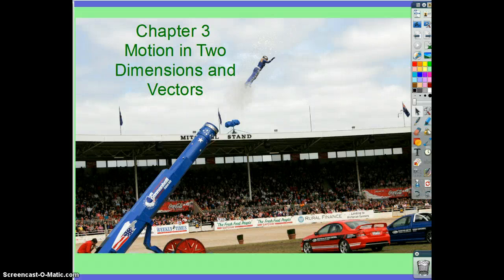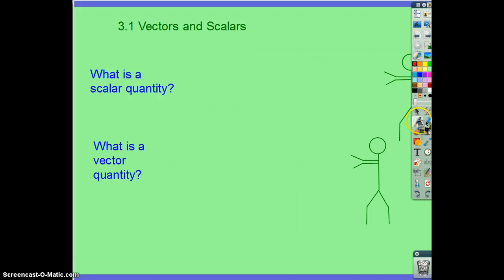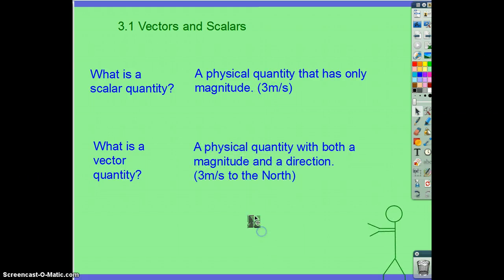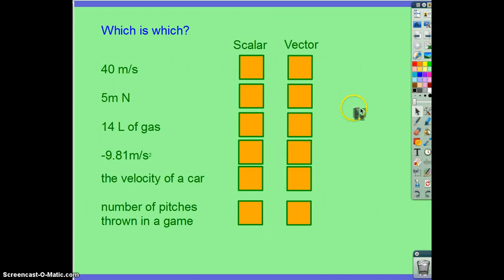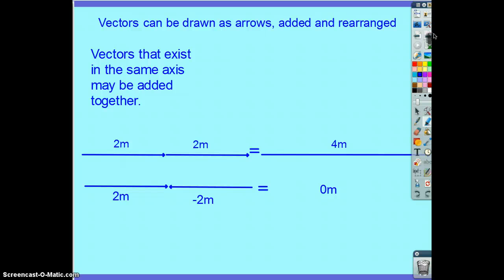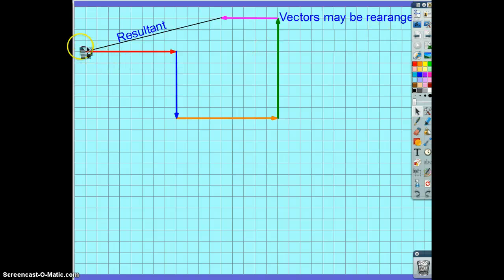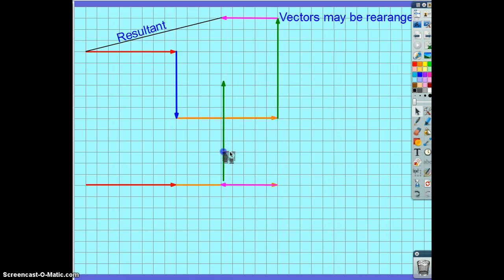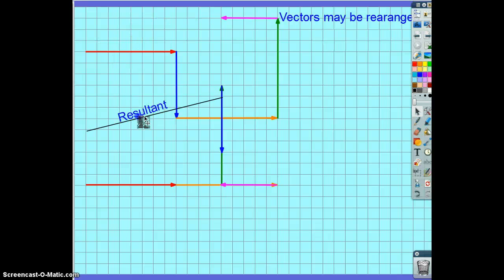Ch 3.1 Notes & HW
3.1 Notes and HW